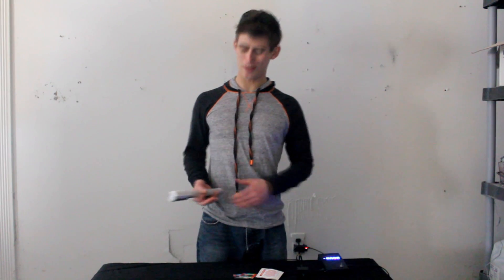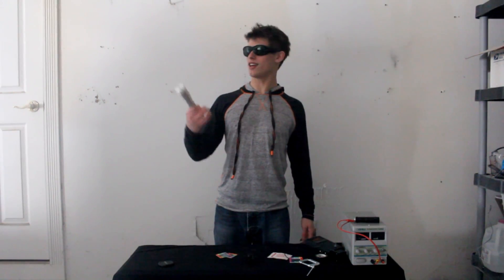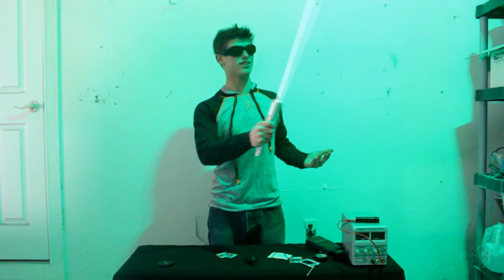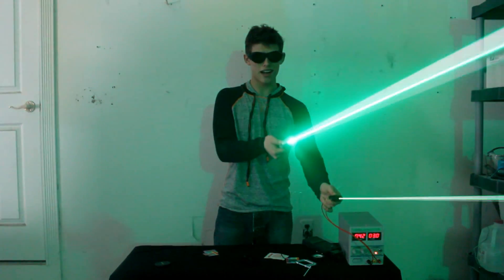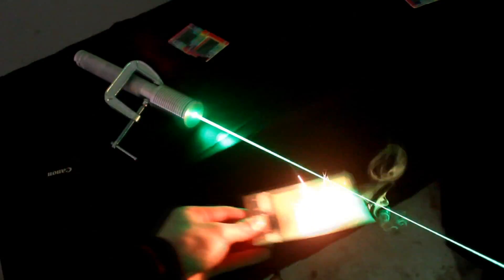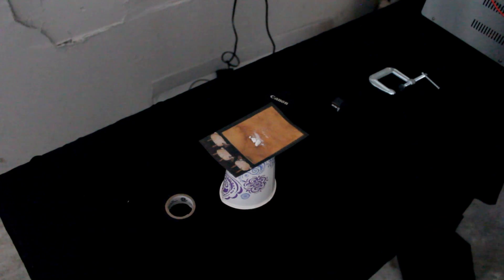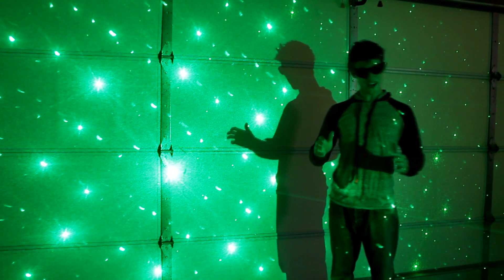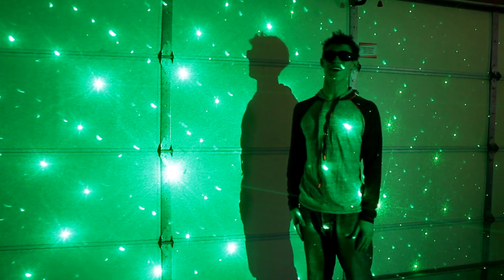My Homemade BEAST 1.25W Green Laser Sword!!!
Here is the brightest handheld laser that I have ever built! As you can see in the video, the output of the laser easily illuminates a room, as well as ignites nearly anything in its path.

Making videos has been an awesome journey and I plan to post more videos before long!

I had the laser casing made for me by the talented machinist who goes by "Ehgemus" on laserpointerforums.